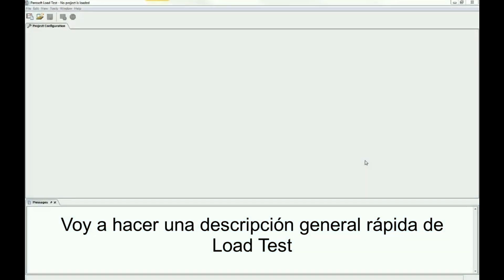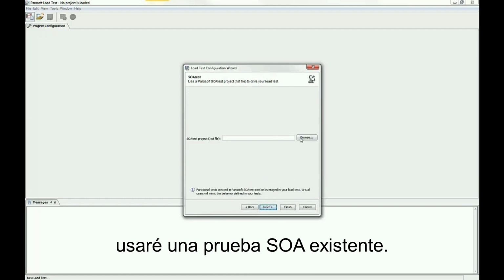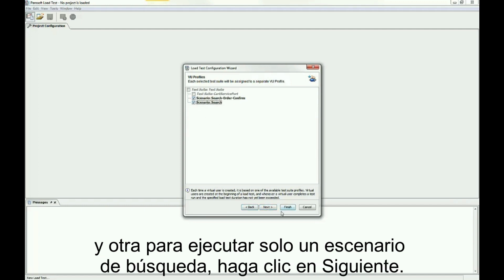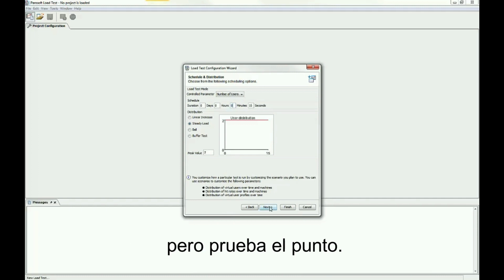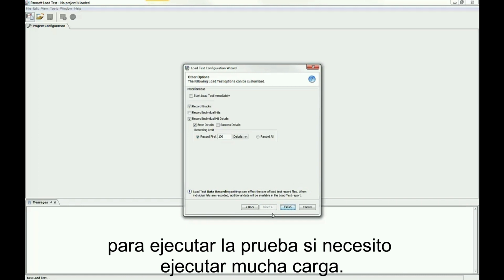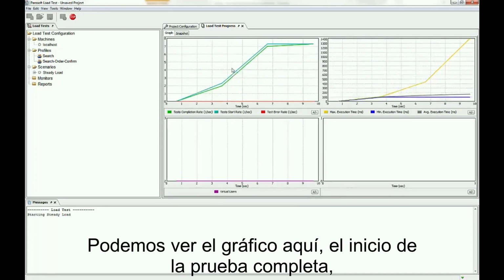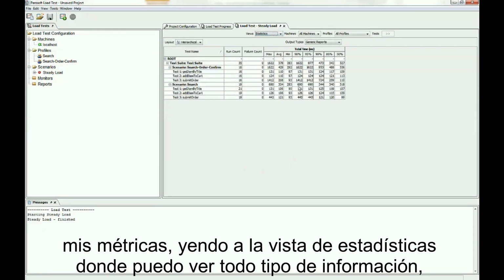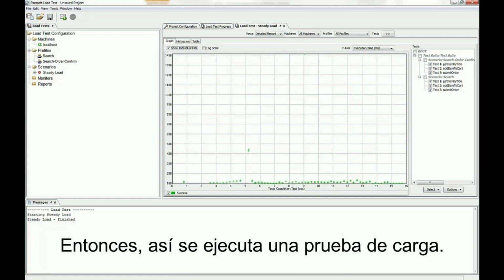Parasoft Load Test Overview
Uno de los puntos importantes que debemos te tomar en cuenta a la hora de desplegar una aplicación es conocer el performance que esta llega a tener ya que se pueden producir cuellos de botella, para ello nos podemos apoyar de Load Test para conocer el performance que tendrá nuestra aplicación desde que se inicia hasta la ejecución de todos sus procesos.